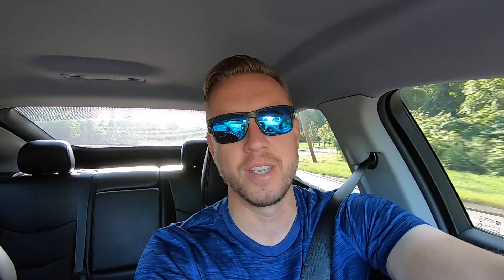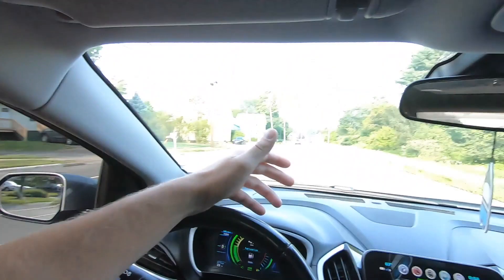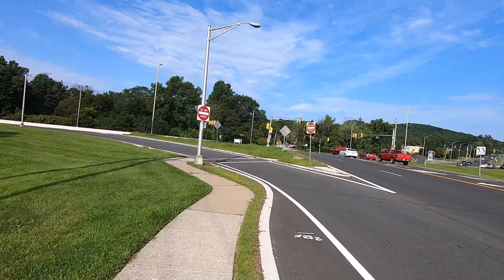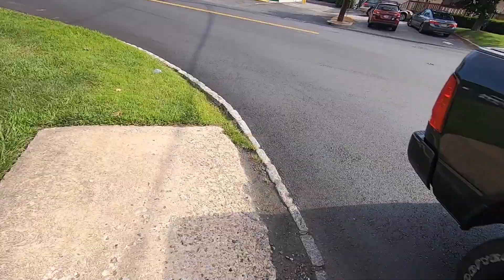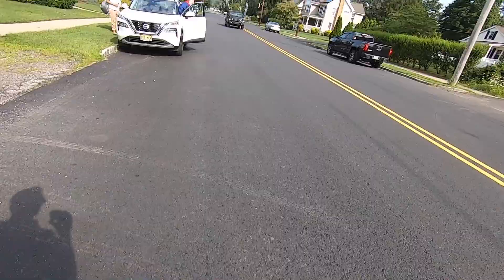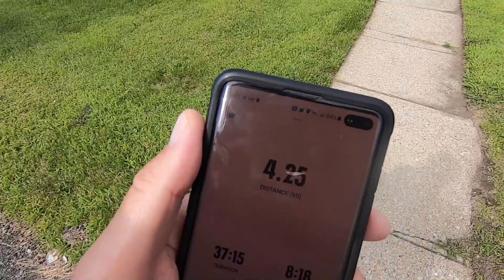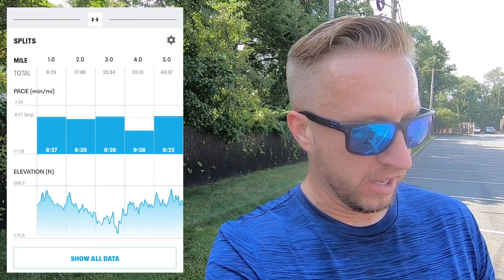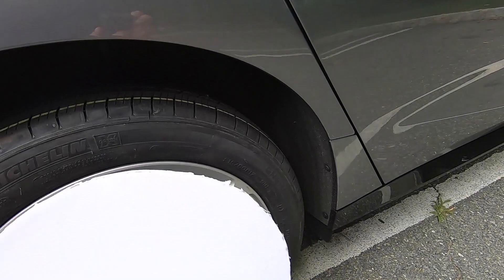Getting new tires at Mavis Discount Tire and test vlogging a 6 mile run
In this Sunday morning video we head over to Mavis Discount Tire to get some new tires and take a 6 mile run to test out and get some video recording experience while running.  I'd love to one day create content running miles at all different locations around the country and even the world!